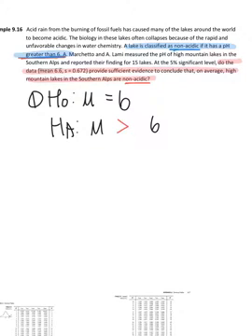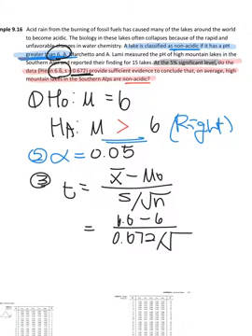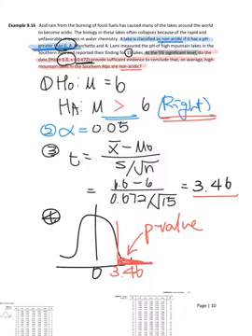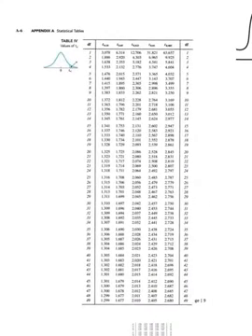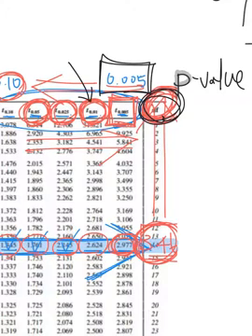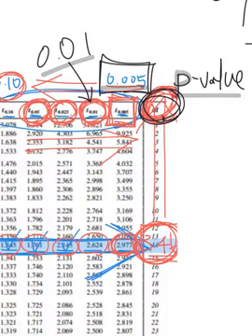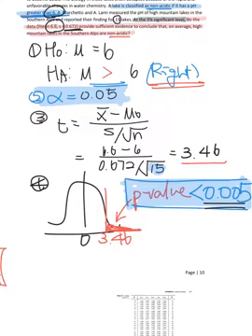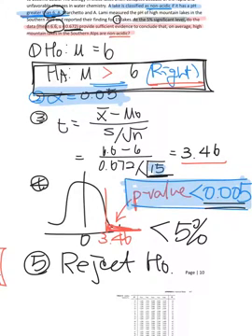UAFS Uhm STAT2503 Chapter 9.5 One-mean t-test